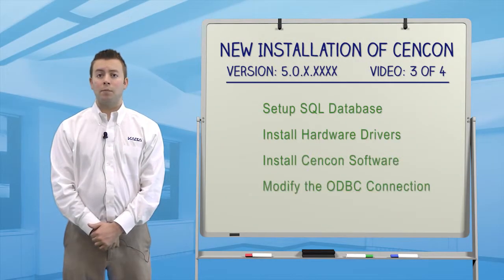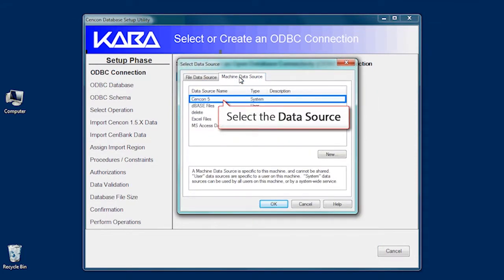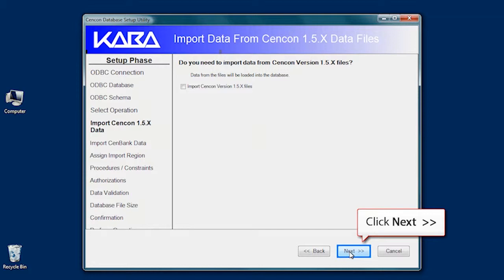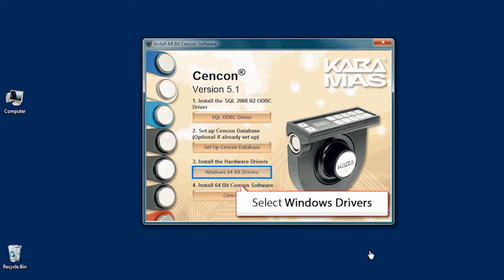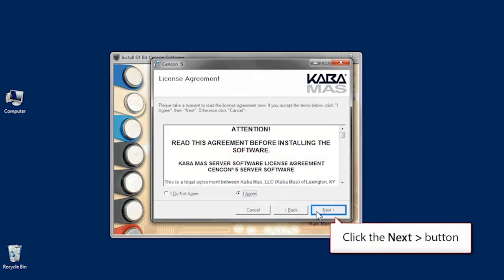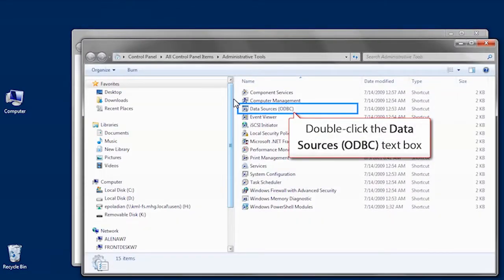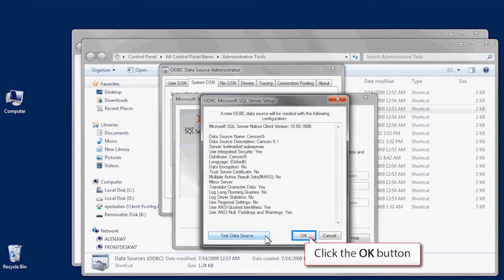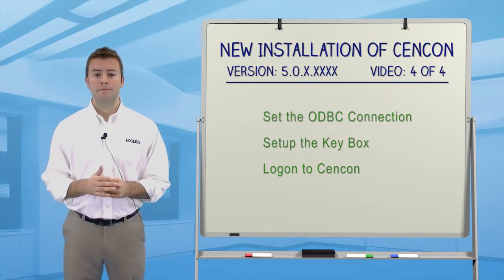New Cencon 5 Software Installation (3 of 4)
This is the third in a series of four videos detailing the step-by-step process on how to install a completely new version of the Cencon 5 software.

In Video 3 you will:
1. Setup the SQL Database
2. Install the Hardware Drivers
3. Install the Cencon Software
4. Modify the ODBC Connection

For more information on Cencon and other products from Kaba Mas,